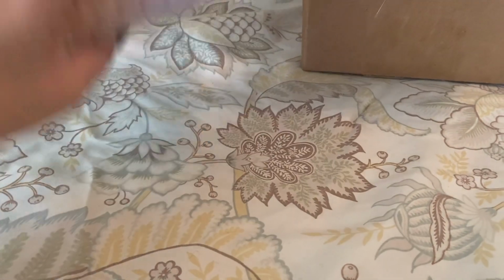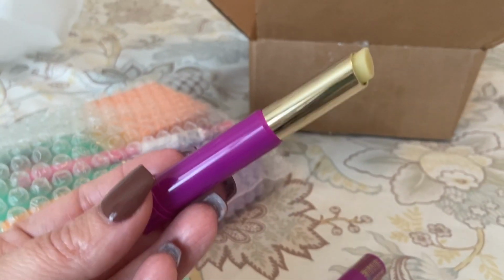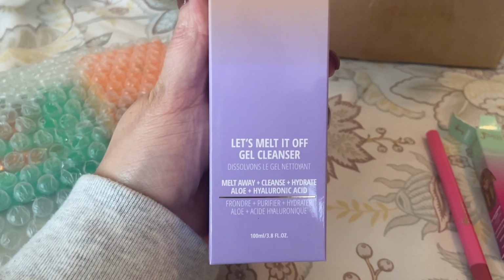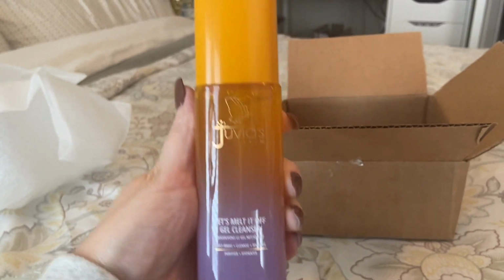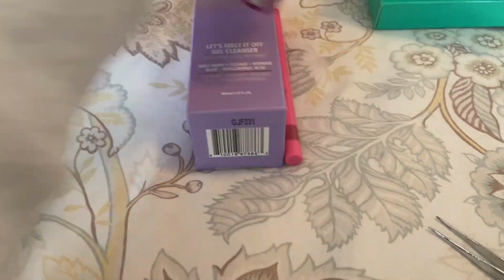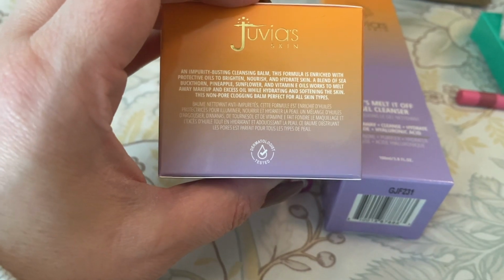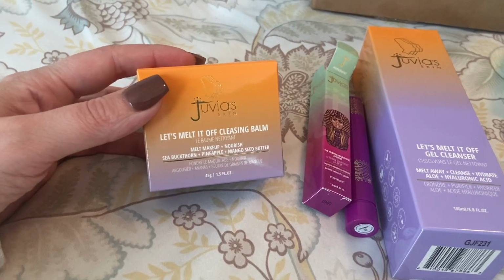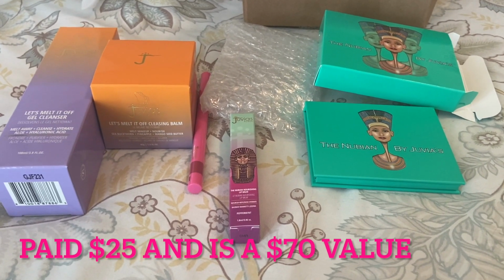JUVIAS PLACE Skin Loving Mystery Box Unboxing!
Today I am sharing the skincare mystery box that Juvias Place had. Unfortunately its currently out of stock. I am always excited to share with you all. I hope you all enjoy!

⬇️ Products I received:

1. Lip balm In peppermint

2. Lip liner In Love Me

4. Cleansing balm not on the site yet!

5. Cleansing oil cleanser not on site yet!

📦 Box was $25 Valued at $70

✨SUBSCRIPTIONS 👇🏻

→Premium box retails for $35 before taxes...(NO LONGER GET!)

*Box is $15 a month before taxes. (NO LONGER GET!)

💫 FREE PRODUCT INFO 🔽

👉🏻 (INFLUENSTER)If you like to get free products and like to do reviews sign up for free at Influenster.